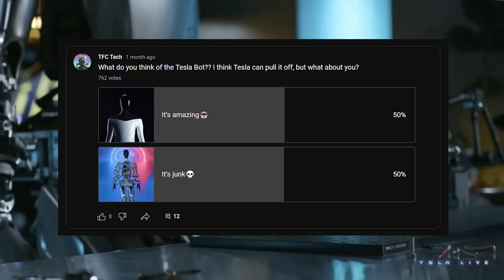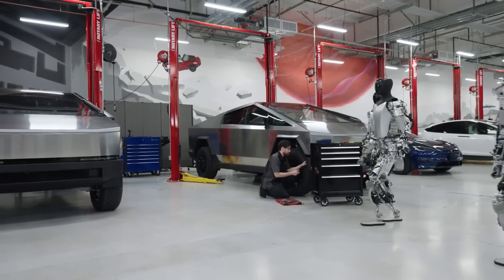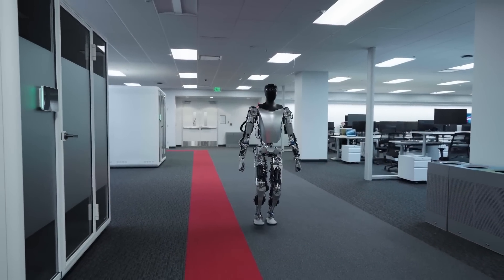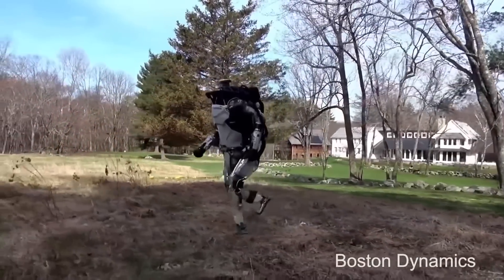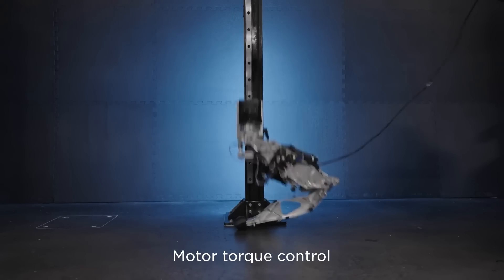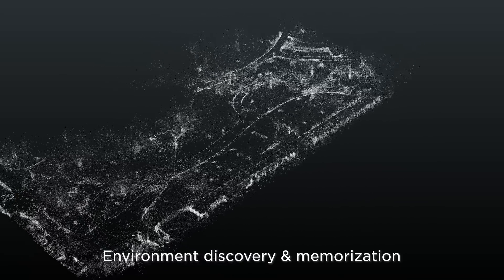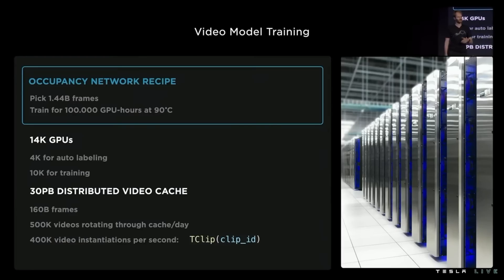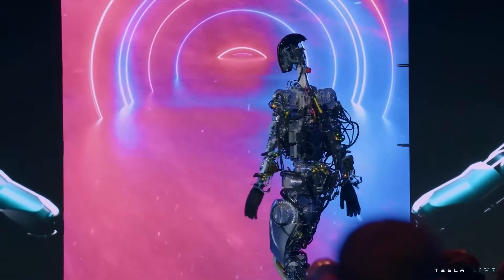This Tesla Bot Update Changes EVERYTHING! (Huge AI News!)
In this video we break down  everything you need to know in Tesla's newly released Optumus teaser trailer. From new AI training techniques to a Cybertruck sneak peak!

00:00 Intro
1:05 Optimus Teaser
2:20 Walking & Cybertruck
4:09 Actuators
4:55 Vision & Navigation
5:34 AI Training techniques
7:30 Elon's Remarks
9:54 Outro

Music from Metroid Prime and Destiny 2